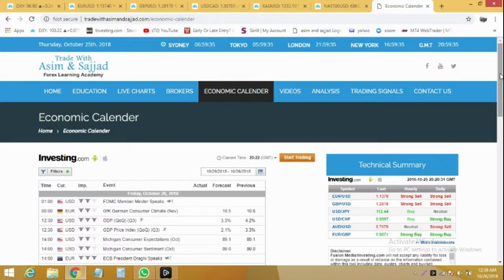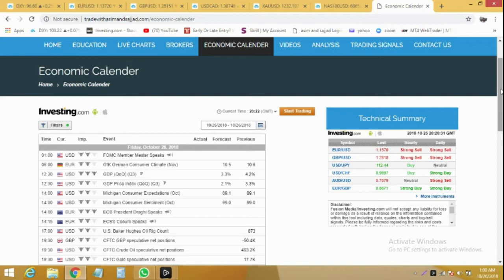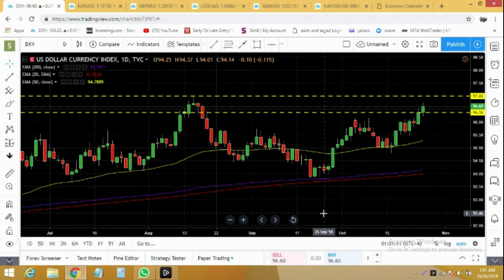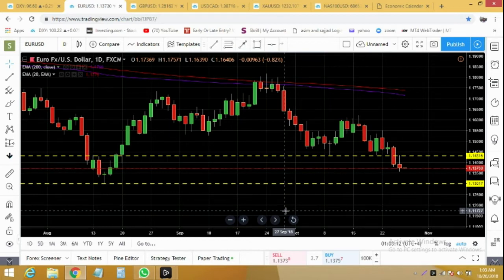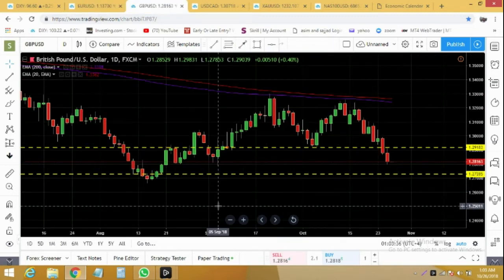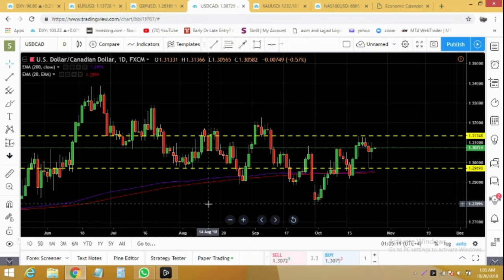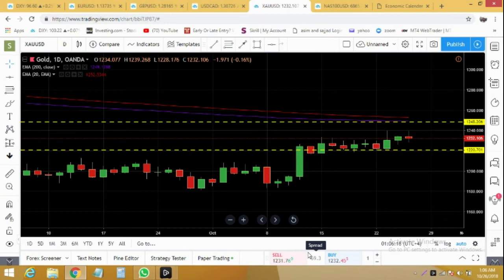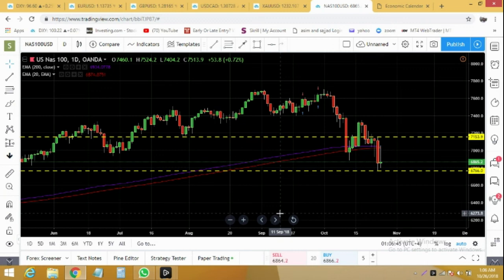DAILY TECHNICAL ANALYSIS OF DXY, EURUSD, GBPUSD, USDCAD, XAUUSD, NAS 100 FOR October 26, 2018